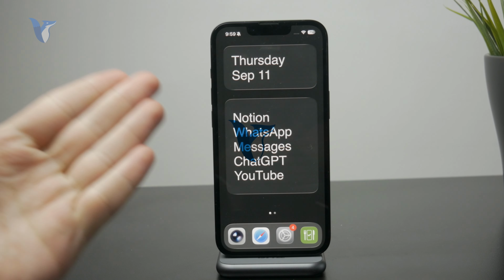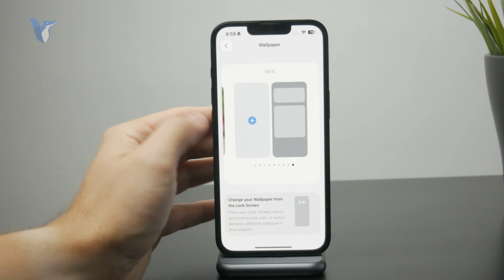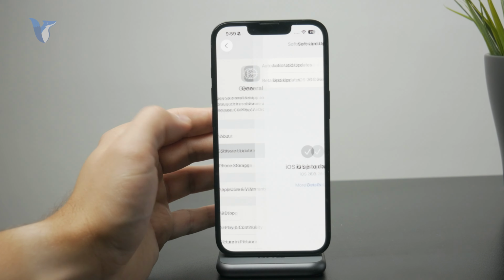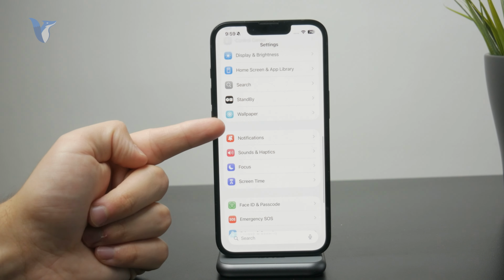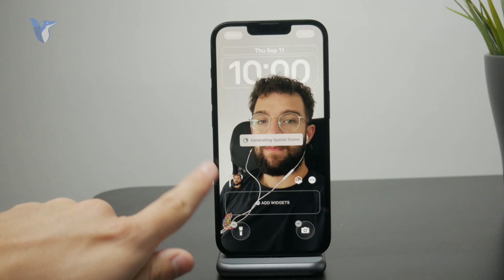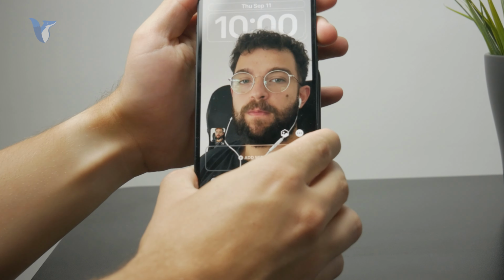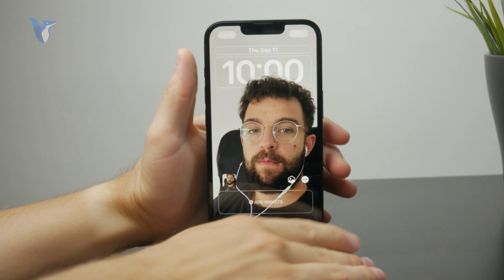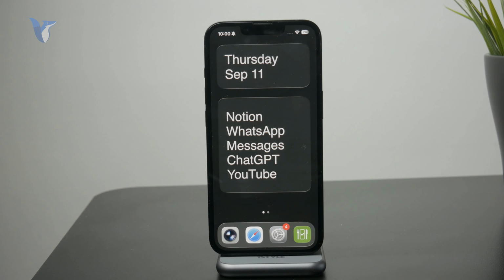How to Create Spatial Wallpaper on iPhone (tutorial)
Learn how to create and set a spatial wallpaper on your iPhone for a unique, depth-effect look. This video guides you step by step to transform your lock screen with this cool feature.